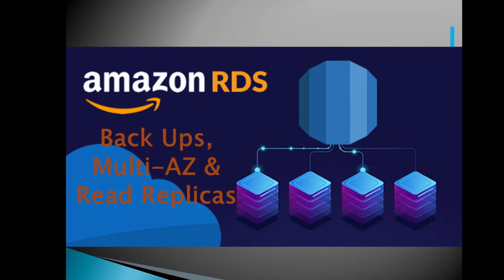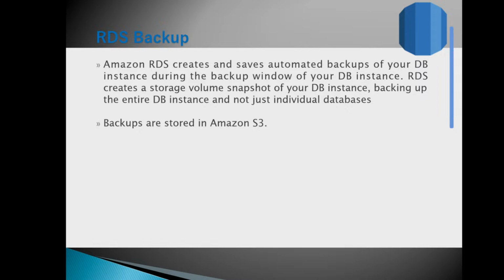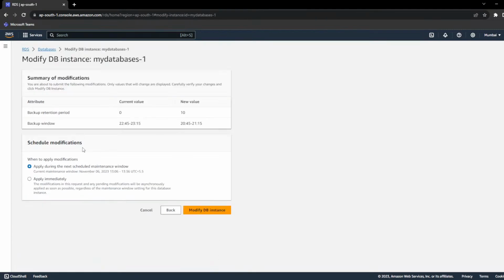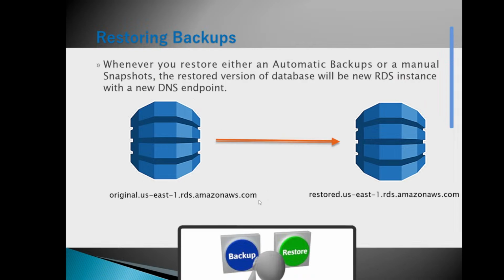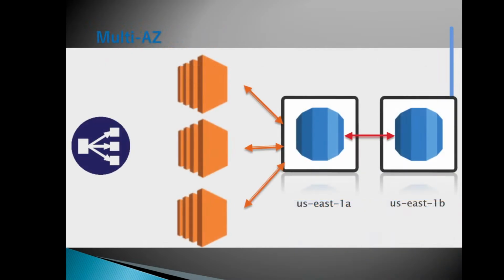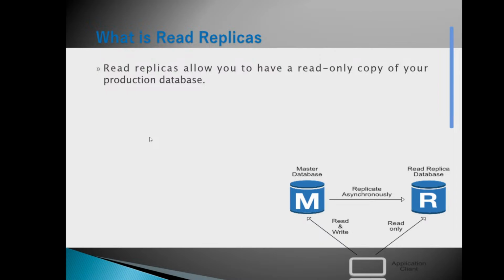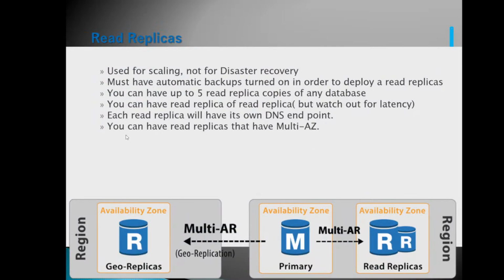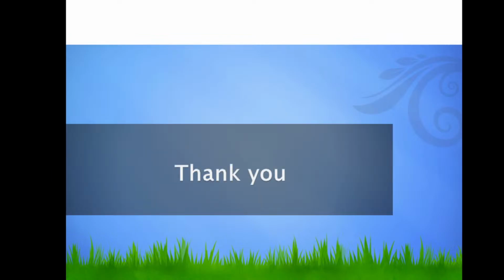AWS RDS part - 2| Multi-Az | Read Replicas |backup | AWS Certified Solutions Architect - Associate